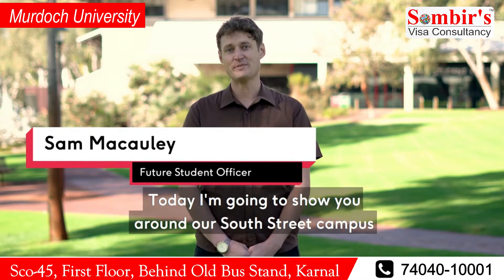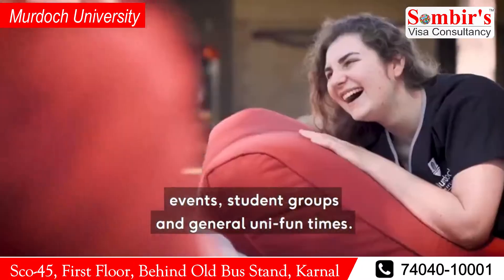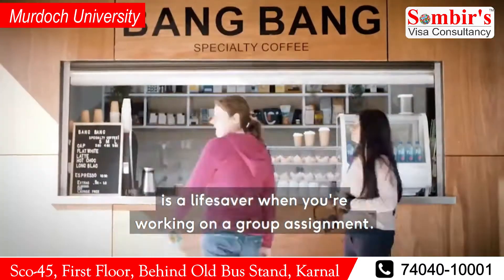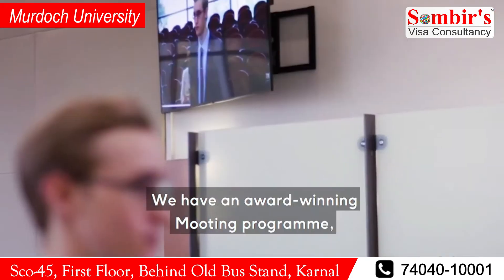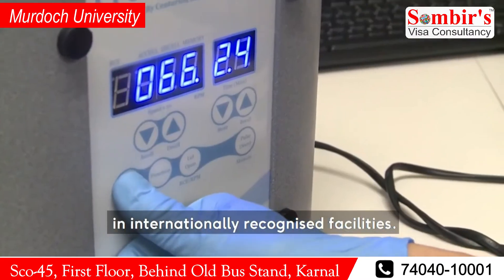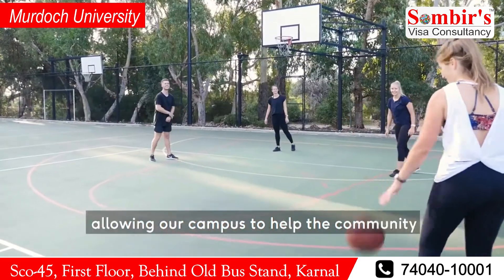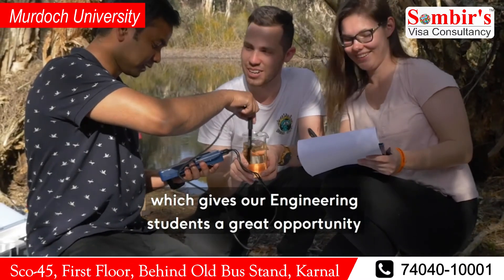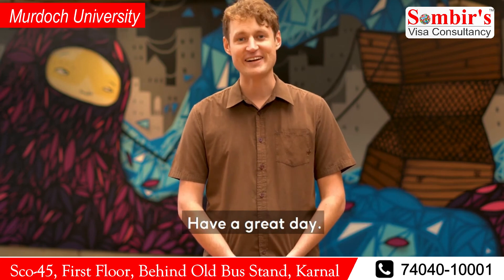Study in Australia | Murdoch University | Sombir's Visa Consultancy | 7404010001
We provide coaching for IELTS, PTE and Spoken_English for a better grasp in the English language.
We also deal in  visa filing and education counselling for Canada, Australia, New Zealand, Singapore, United Kingdom, USA, Latvia, Cyprus, Malta and more...
Our main office is located in Karnal behind the old bus stand where you can consult or inquiry with us.
On this channel, you will get the latest updates/developments regarding IELTS/PTE and also Student Visa programs.

Sombir's IELTS & Visa Consultancy
Address - Sco-45, First Floor, Behind Old Bus Stand, Karnal